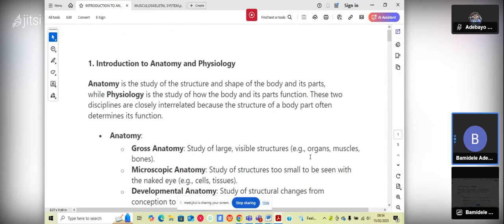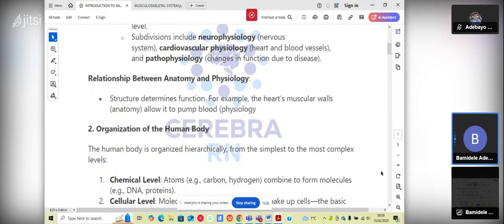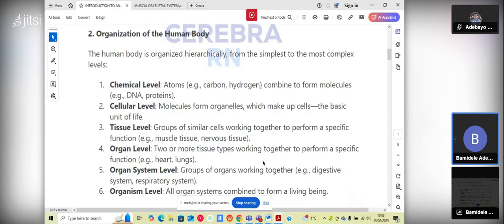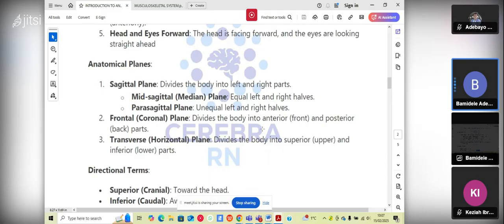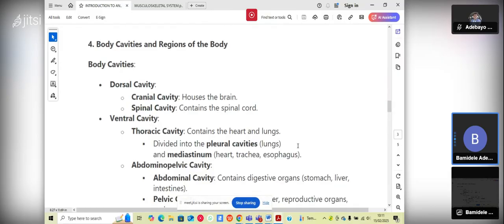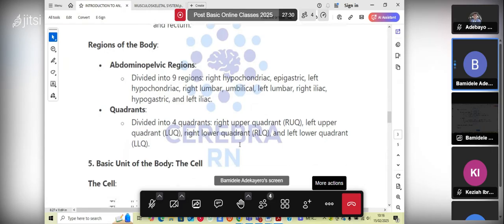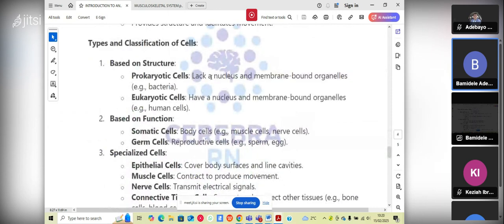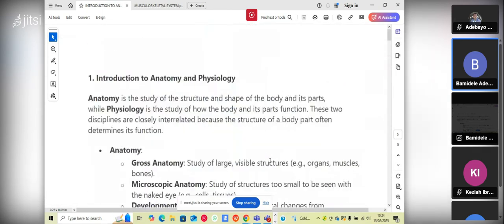Introduction to Anatomy and physiology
🚀 Welcome to the Ultimate Anatomy & Physiology Series! 🎉

Are you a nursing student, healthcare professional, or just someone fascinated by the human body? Get ready for a clear, engaging, and easy-to-understand breakdown of Anatomy & Physiology—designed to help you ace your exams and apply your knowledge in real-life clinical settings!

🔥 What You’ll Learn in This Series:
✅ Body Systems Explained Simply – From the heart to the brain, we make complex topics easy!
✅ How the Human Body Works – Functions, processes, and real-world applications.
✅ Study Tips & Mnemonics – Learn faster and retain information longer!

We break it down step by step, using real-life examples, visuals, and simple explanations to help you truly understand how the human body functions.